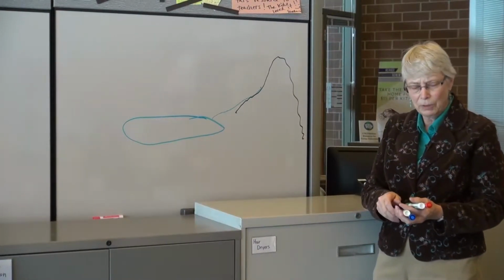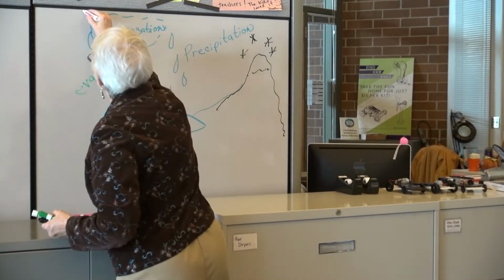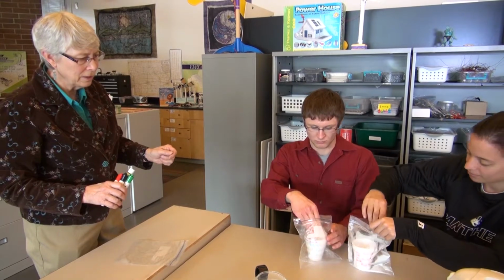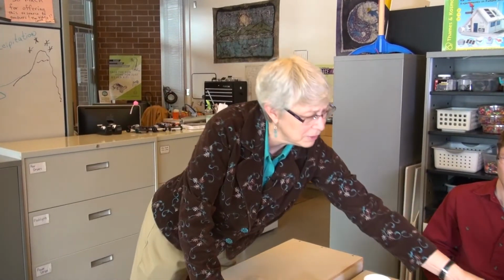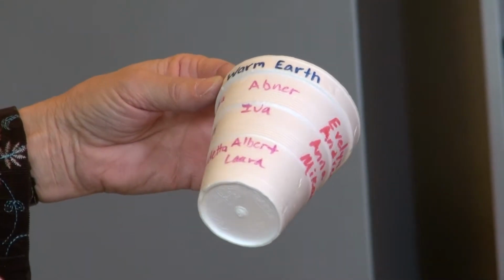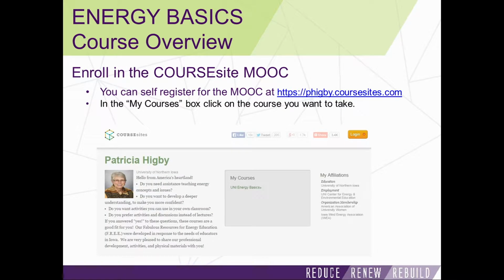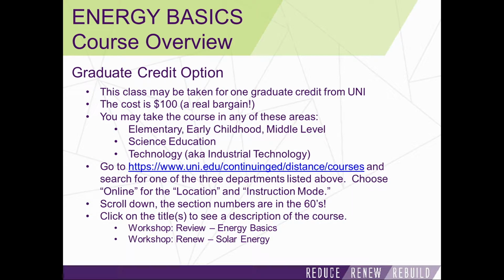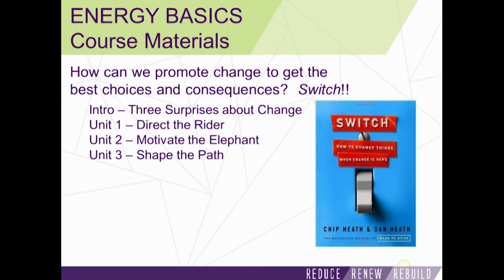UNI - Intro to Energy Basics Course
Our first lesson.  Learn what to expect from this course and do a sample activity.  The materials you need are described in the video.  Please pause the video, get the materials, and do the activity along with us.